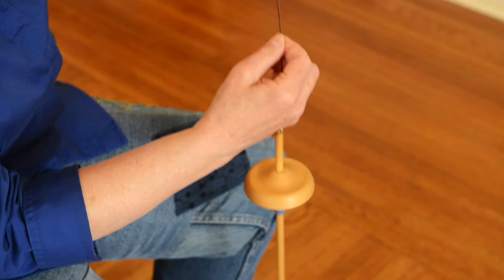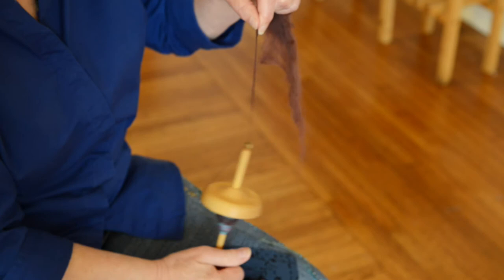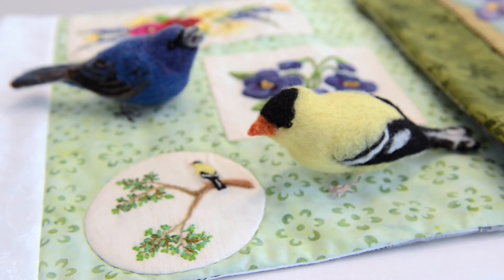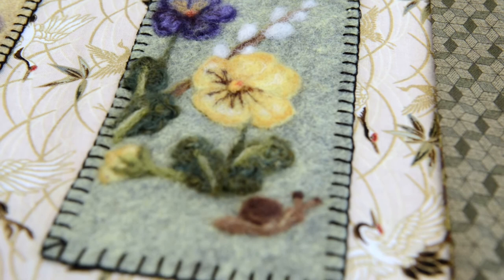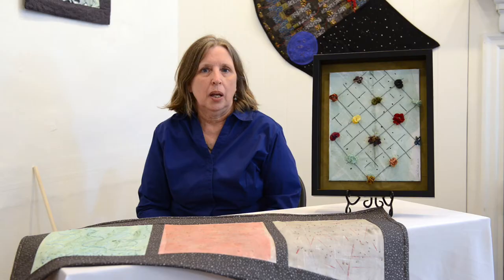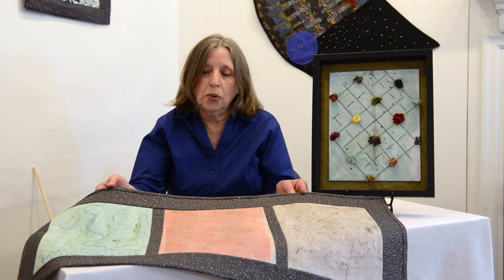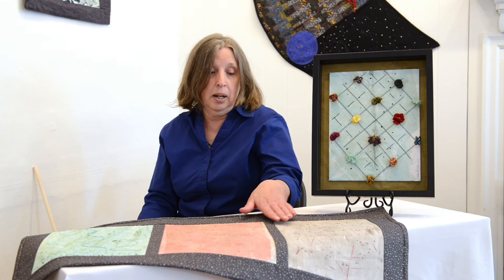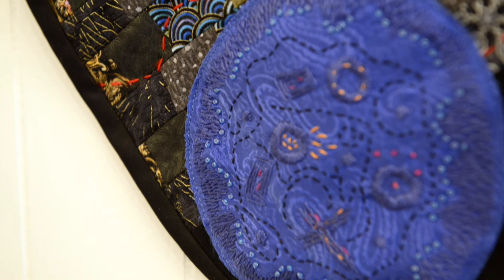Artist Spotlight Sandy Britland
Artist Sandy Britland shares insight into her process and work on display inside the Clay on Main galleries.  for more information on current exhibitions and how to visit.